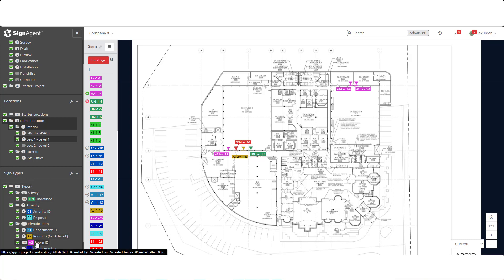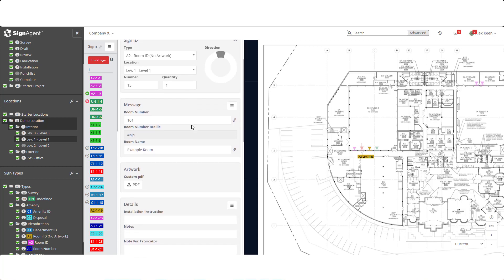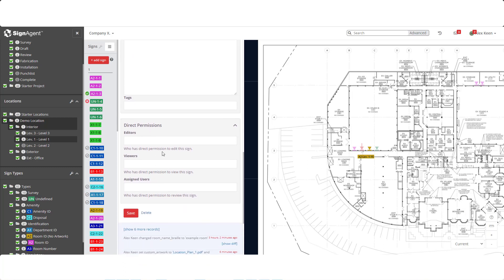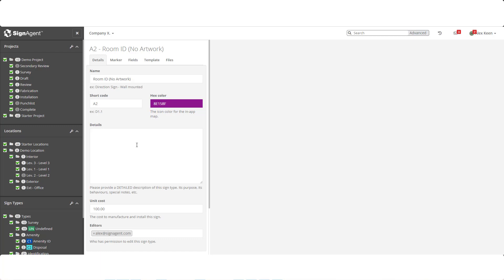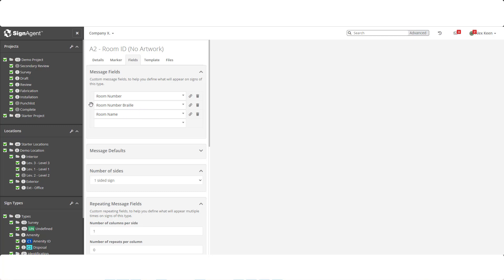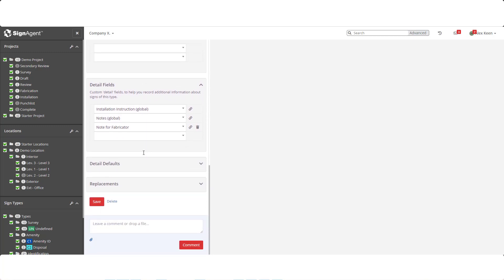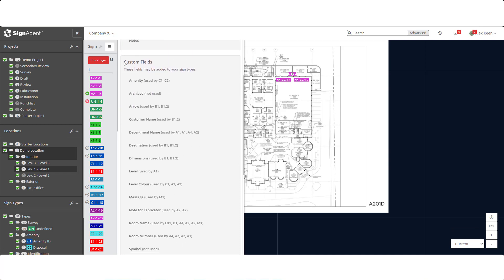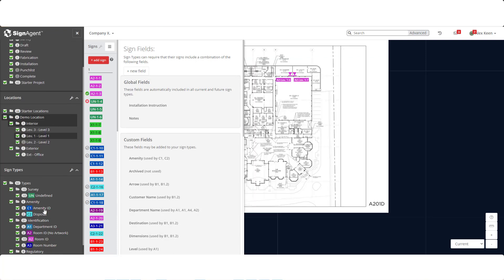Intro - Sign Types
An introduction to sign types in SignAgent.  Learn how to create your first signs!